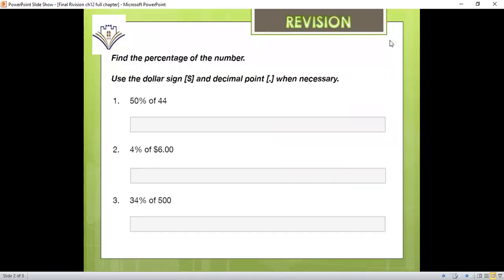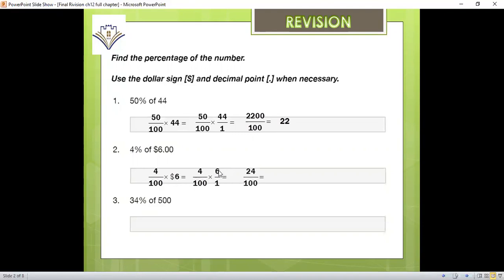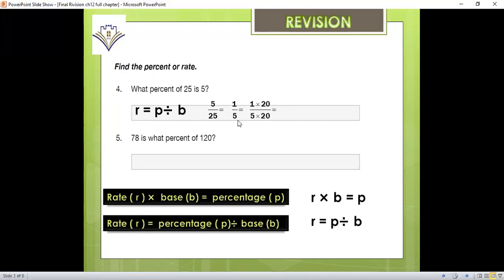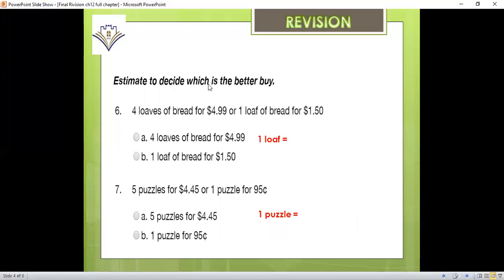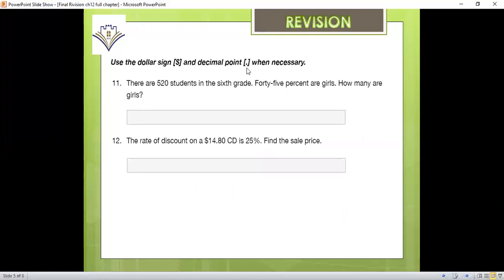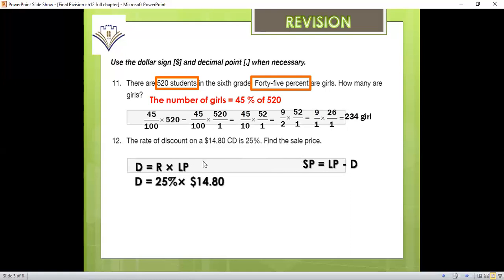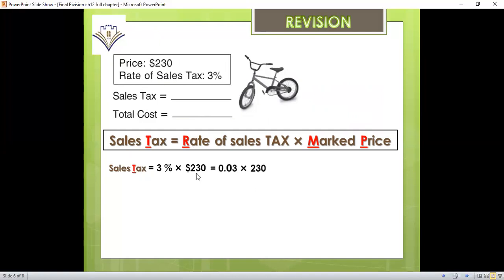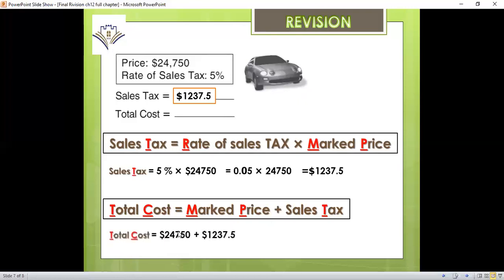Final revision 2 ch 12 ... Mr .Ahmed Elfikki